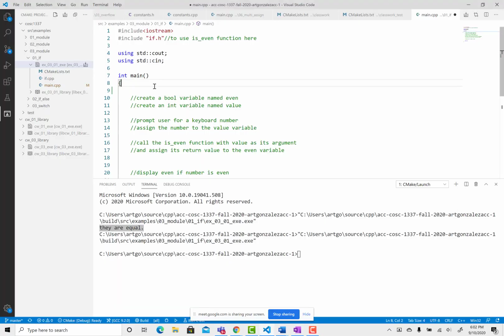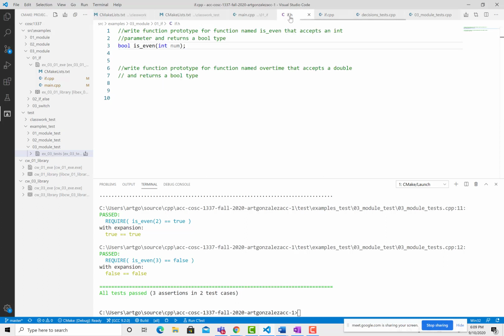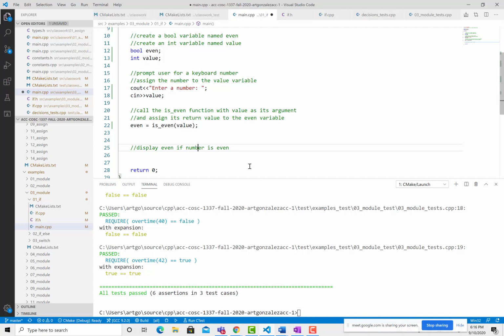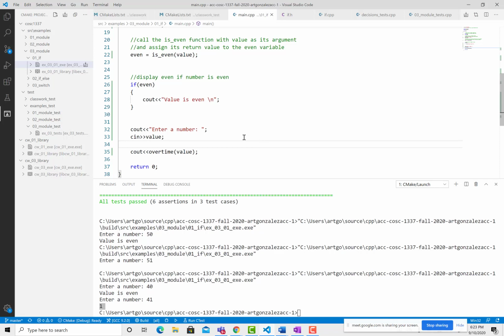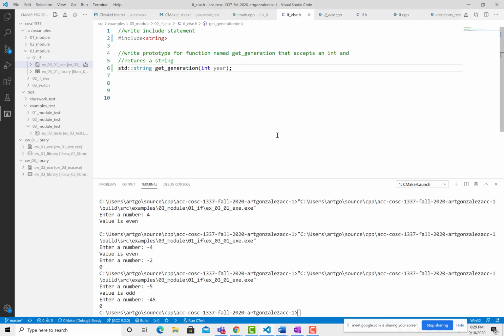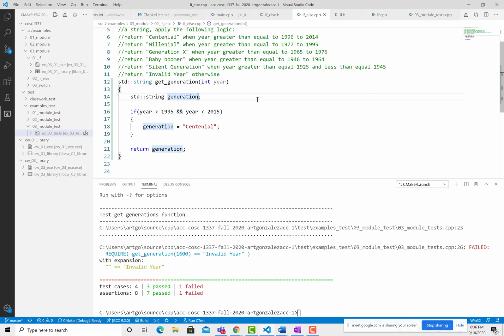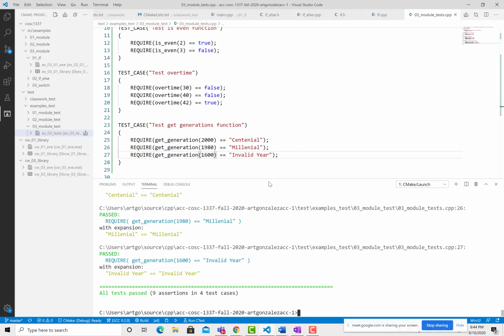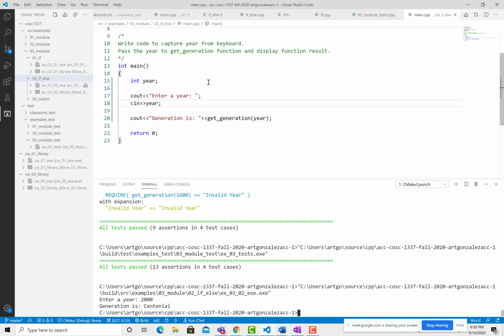COSC 1337 091020 If, if else, if else if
Demonstrate conditional structures with catch2 unit test cases.